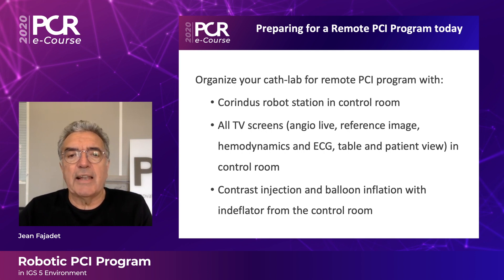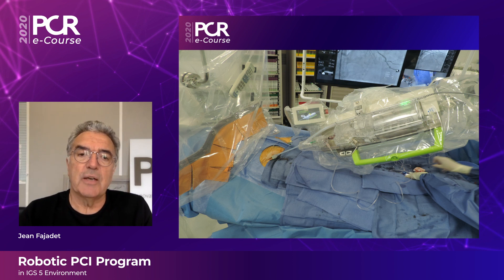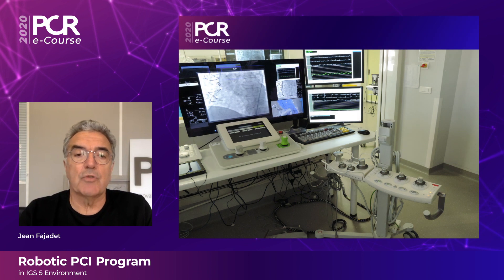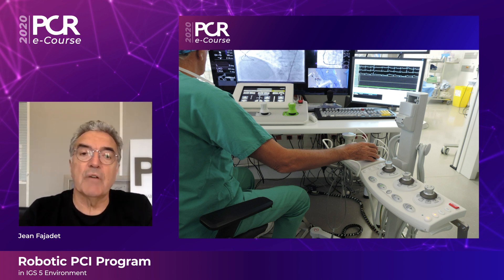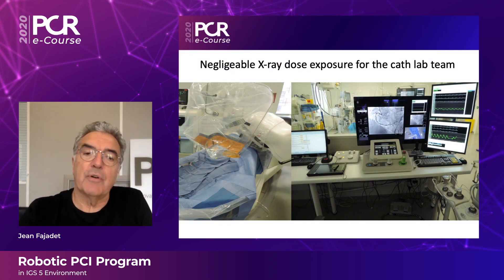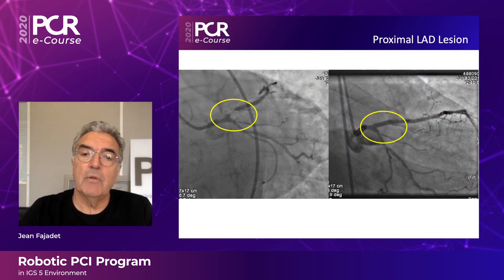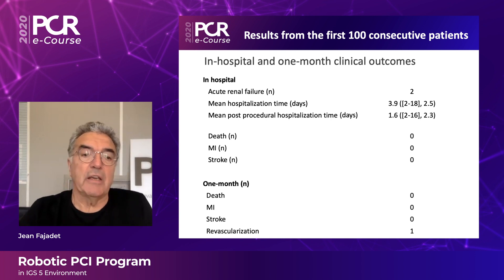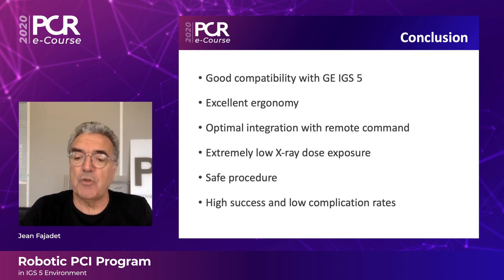Robotic PCI programme in GE Healthcare IGS 5 cathlab environment - PCR e-Course 2020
Watch this Investigator Interview on the experience of the Robotic PCI using the Corindus robot system in the GE Healthcare IGS 5 environment.

Supported by an educational grant from GE Healthcare